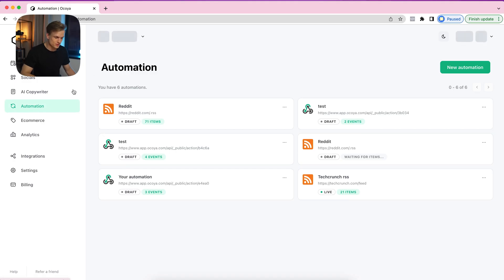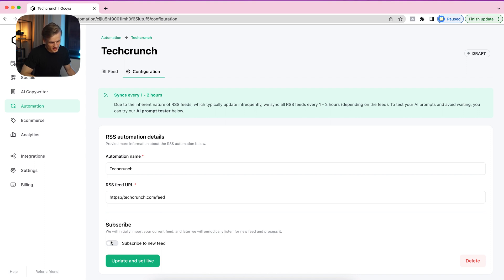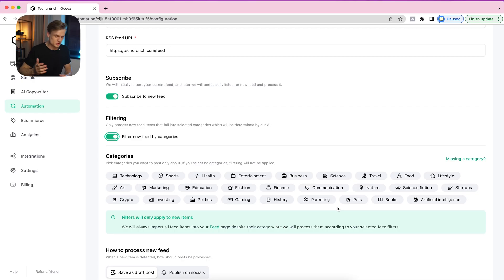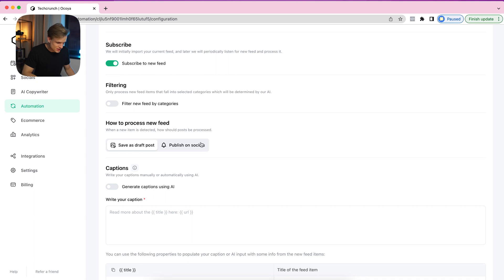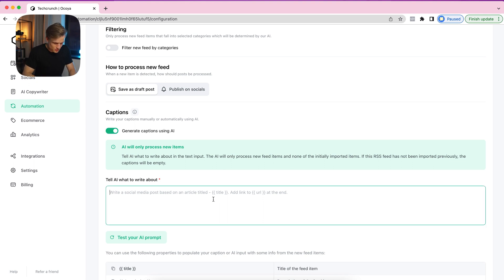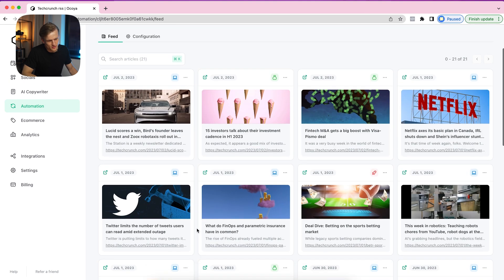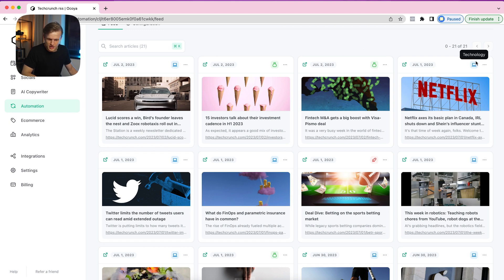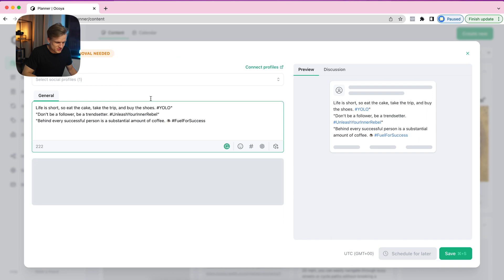Hands Off Social Media With AI And RSS Automation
Automate the publishing of articles (or even YouTube videos!) to social media with RSS automation and AI captions.

🤝   Join The Private Ocoya Facebook Group
Connect with over 5,000 Content Creators using Ocoya